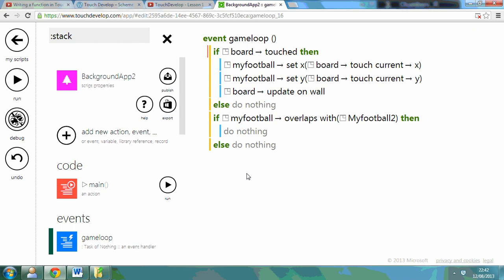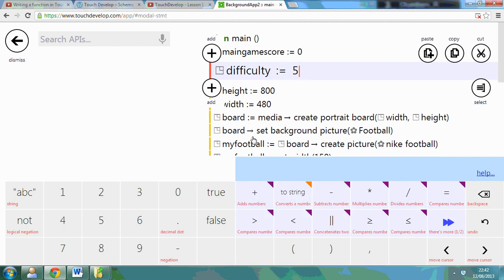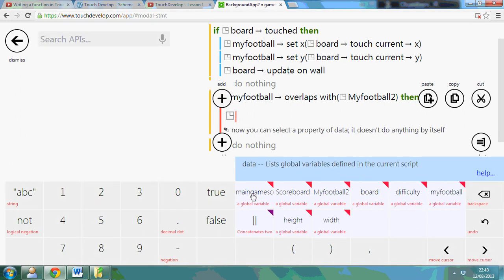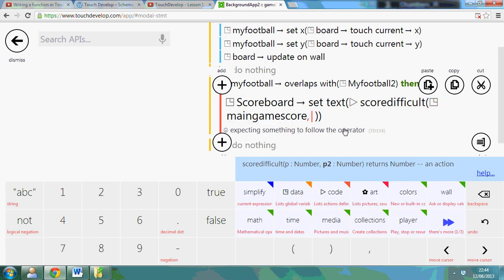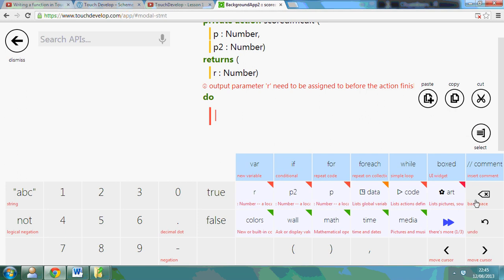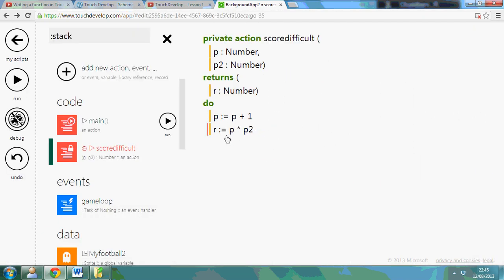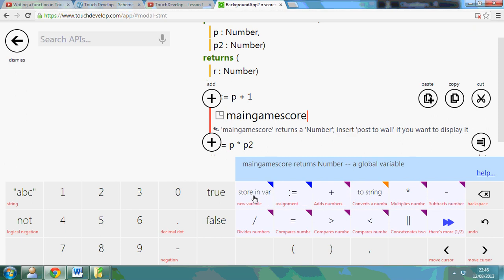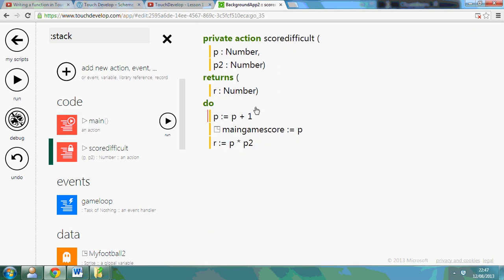Lesson 6 - Touch Develop - Functions and Procedures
This lesson shows students how to use a function and a procedure. You can find out more about this